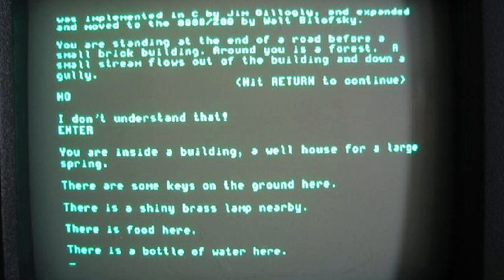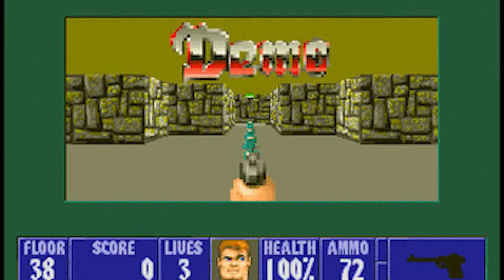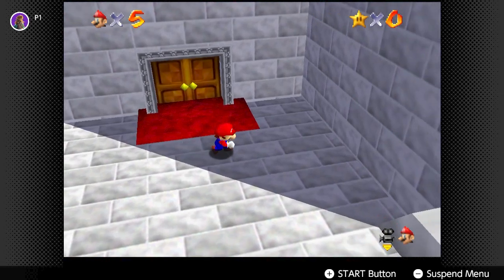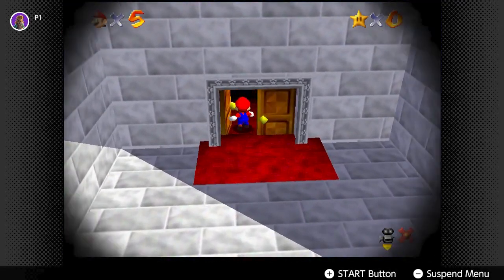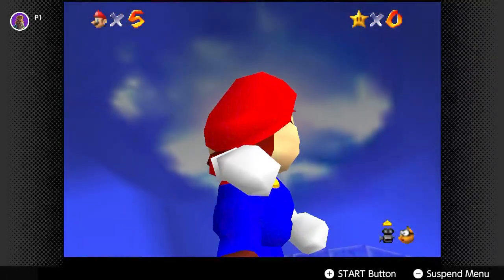My Disciplinary Visual Argument Presentation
This my DVAP Project for Visual Rhetoric